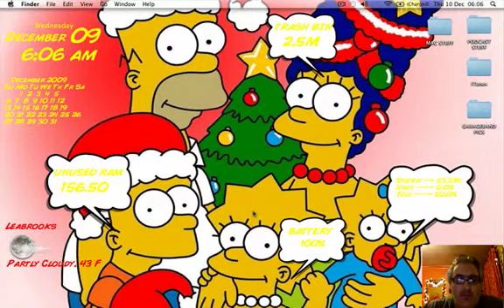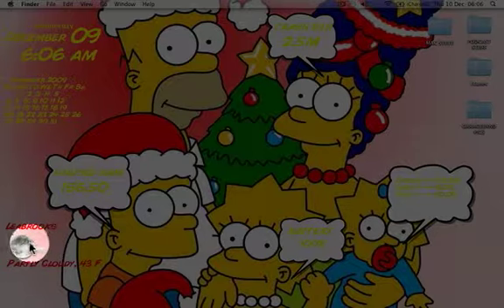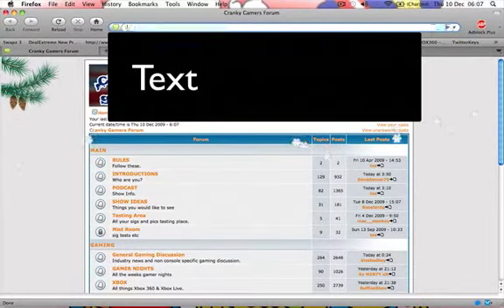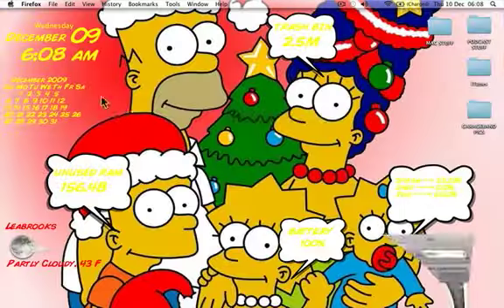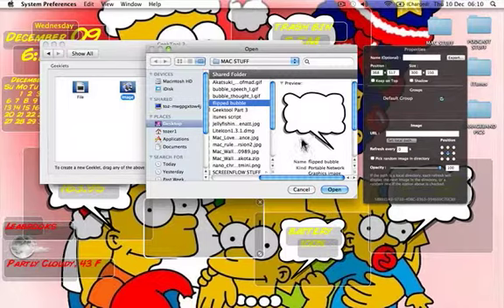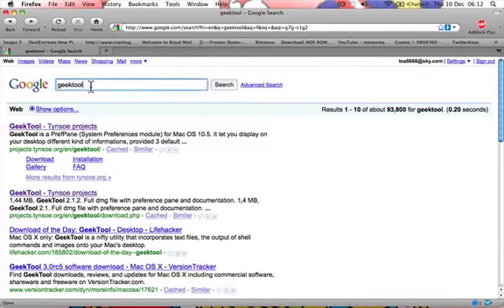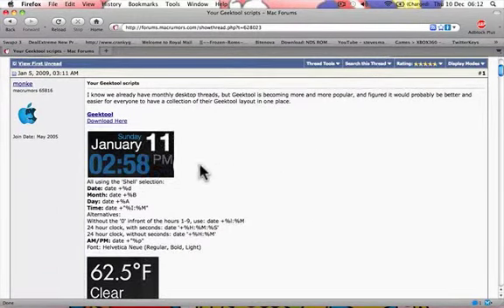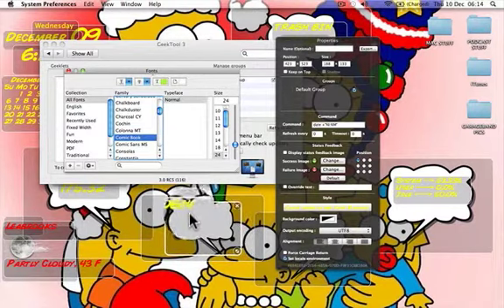mini geektool tutorial.mov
My first tutorial, showing simple instructions on how to use geektool.